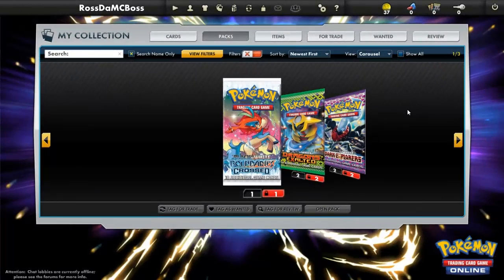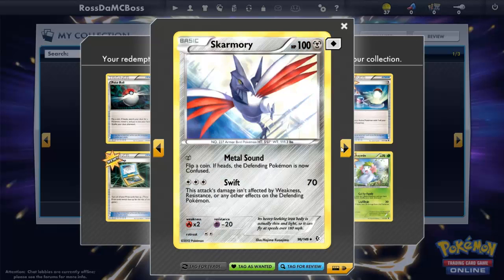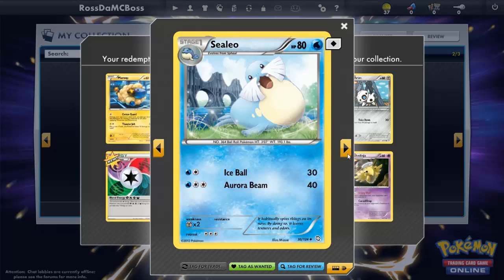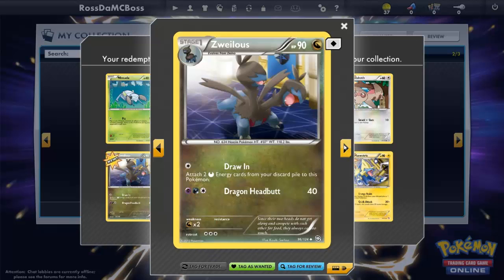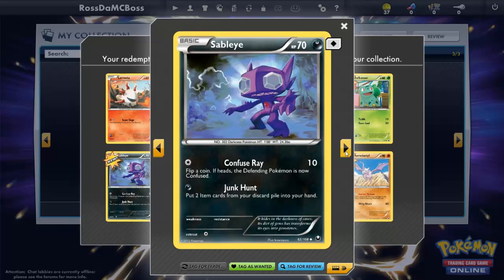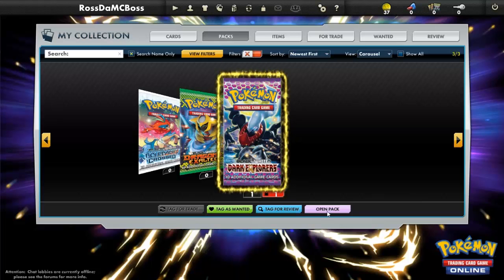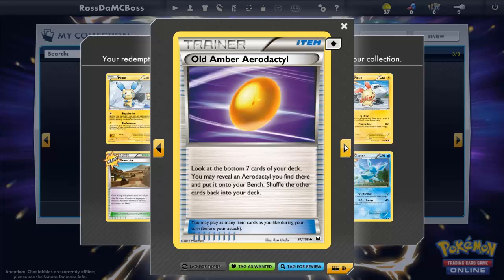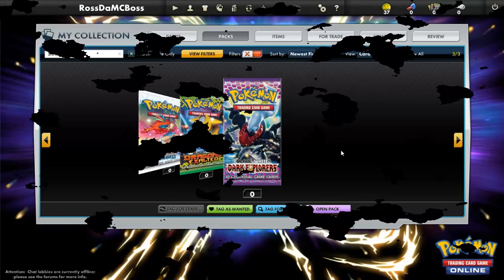Pokemon: Trading Card Game Online - Pack Opening 1 - Not Too Bad...Shaymin :D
Hello Everybody, RossDaMinecraftBoss here and I Hope you Enjoy the Video.

Please give feedback on what you think and anything i can help you with!

Want a ShoutOut? Leave in the Comments and i will be sure to give you one if you have any or interesting videos on your channel :D